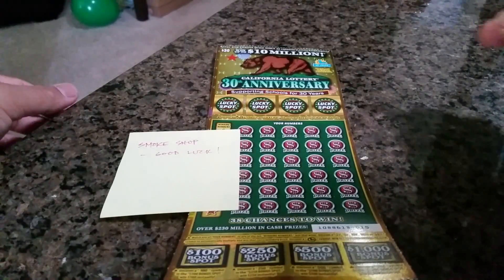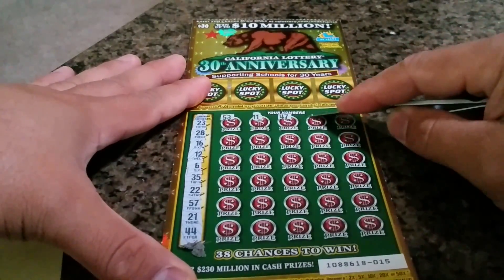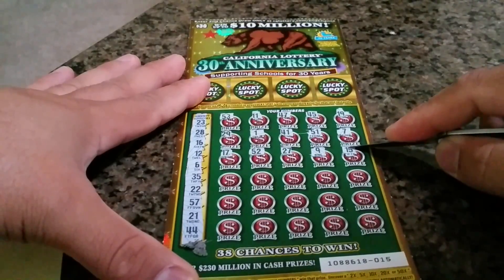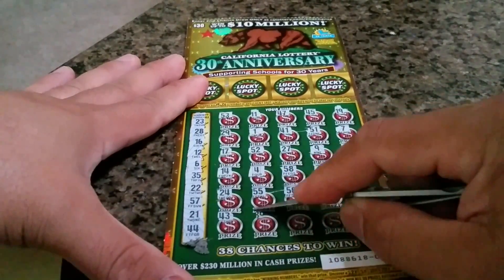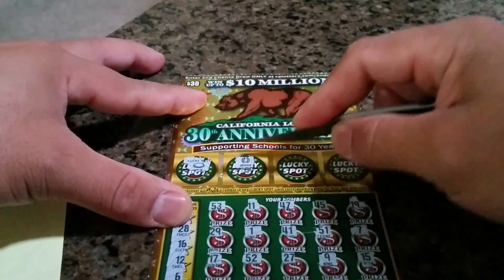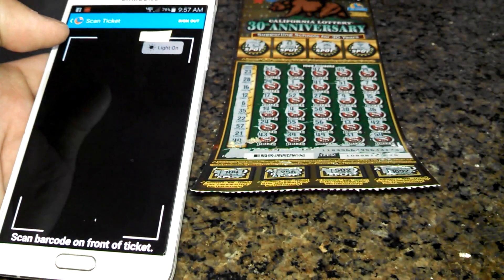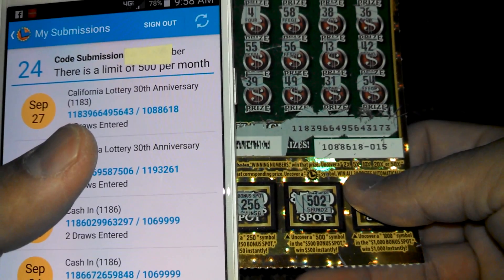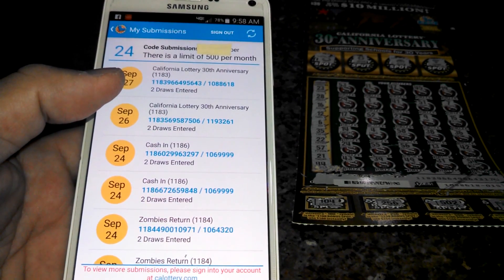2nd Chance Draw Via CA Lottery App - Android or Apple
Instead of typing the 20 or so numbers why not Scan your Scratchers with the new App!